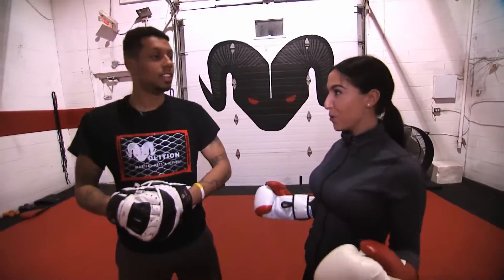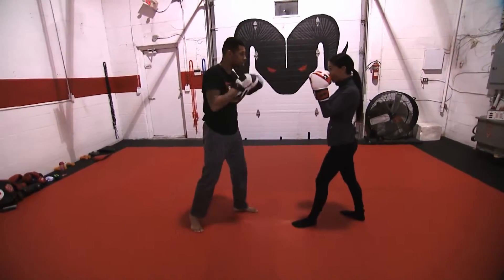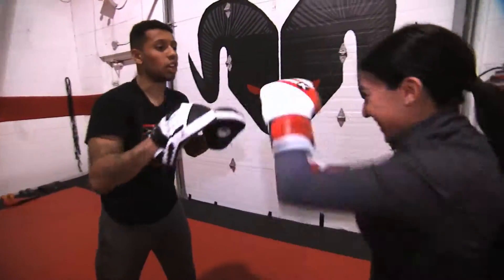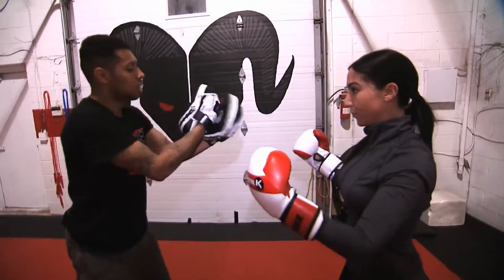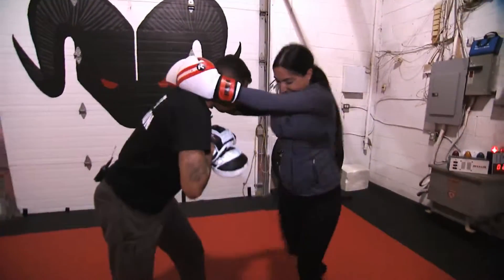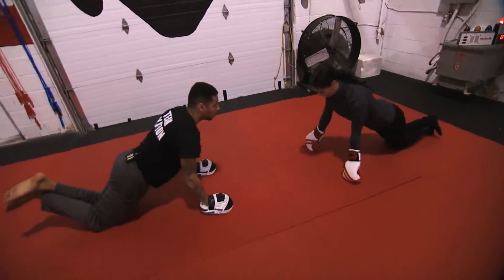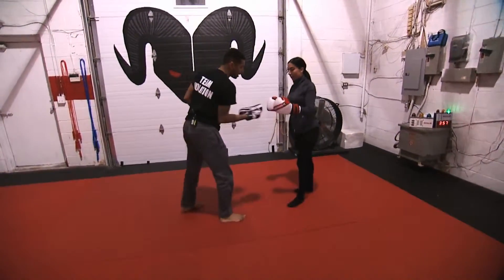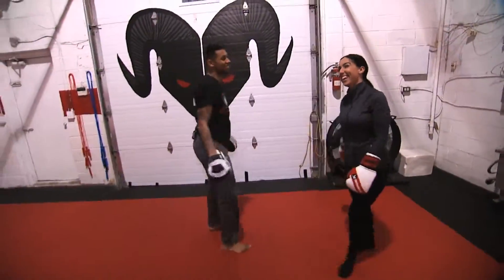Kickboxing Workout with Shane from Volition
Shane from Volition Martial Arts and Fitness shows Amandalina an intense kickboxing workout.